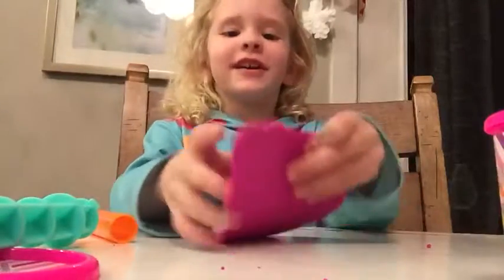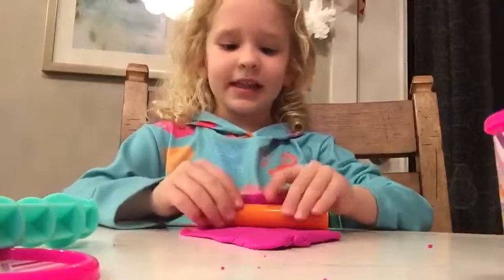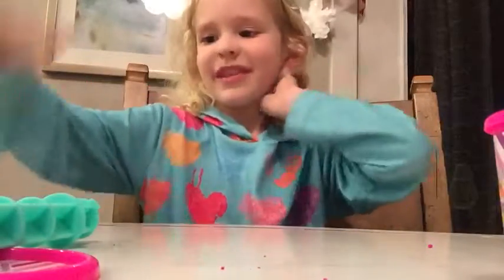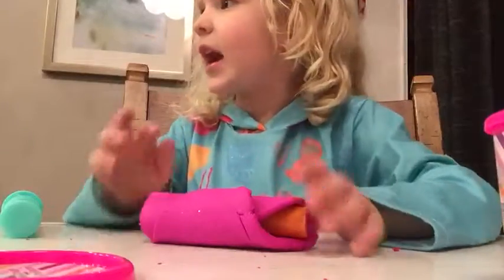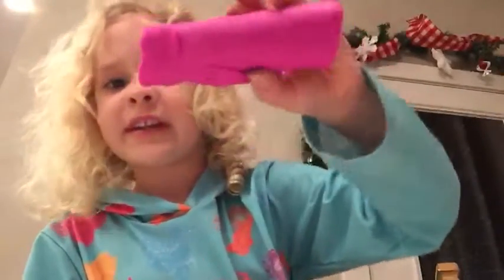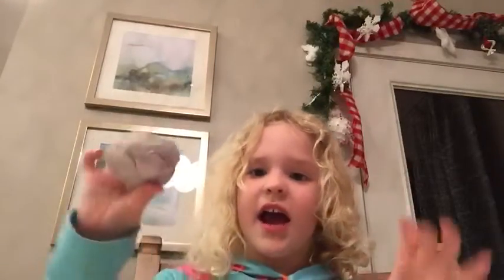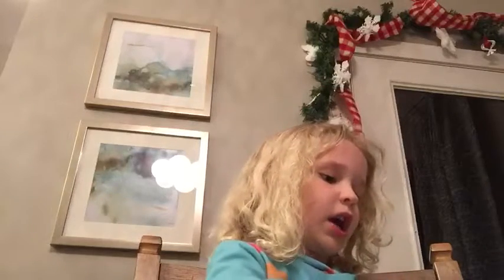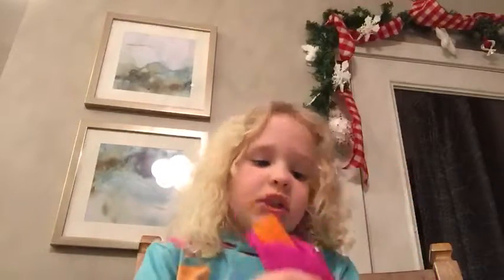Play-Doh with The Babs